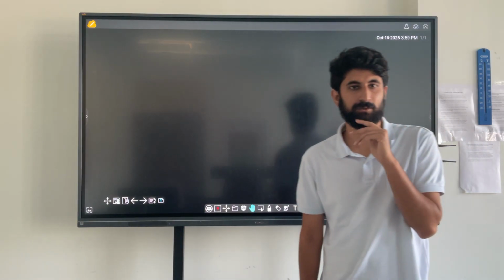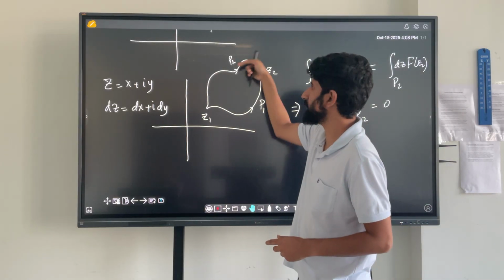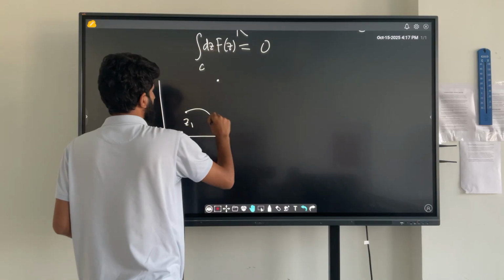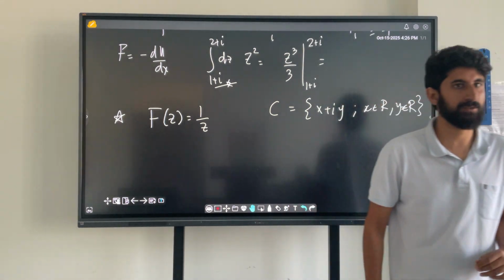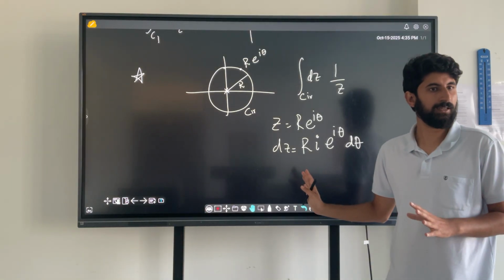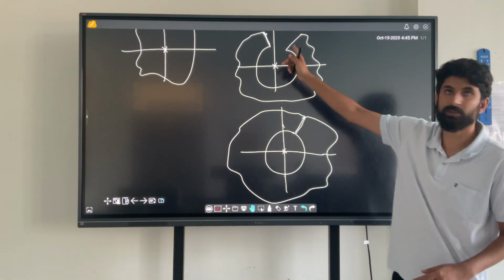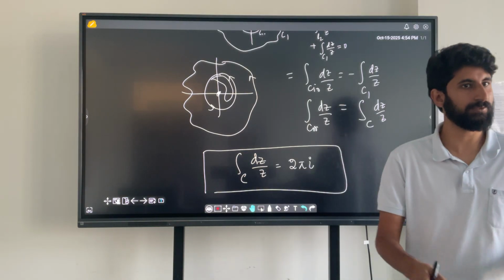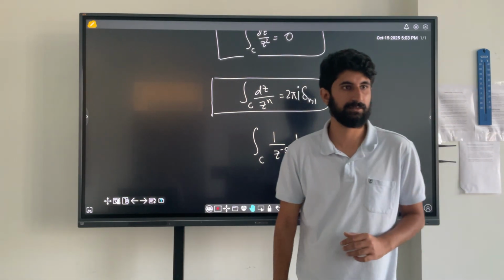Complex analysis 3: Integrating analytic functions and 1/z^n over a loop